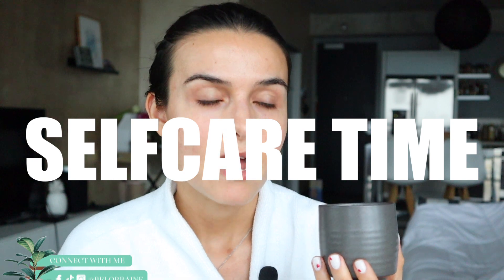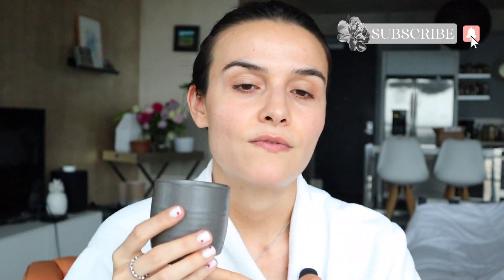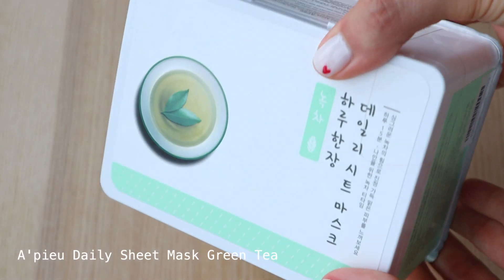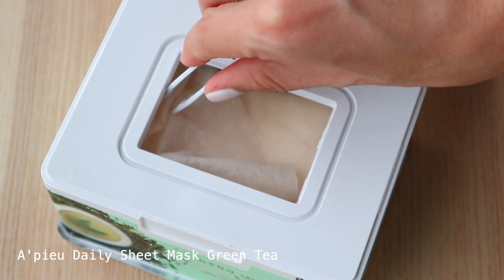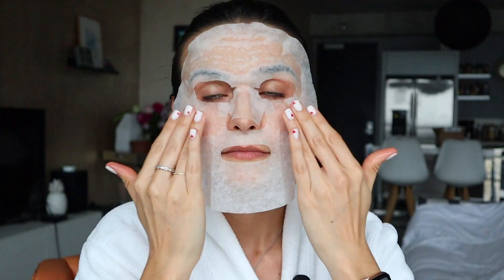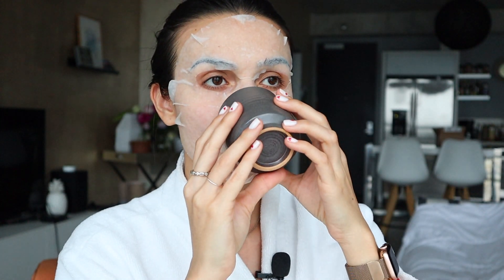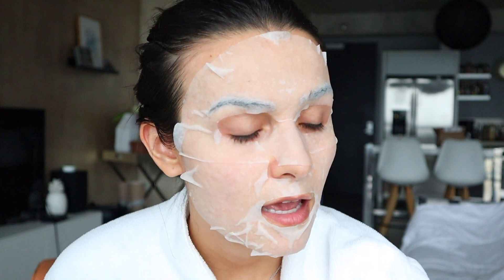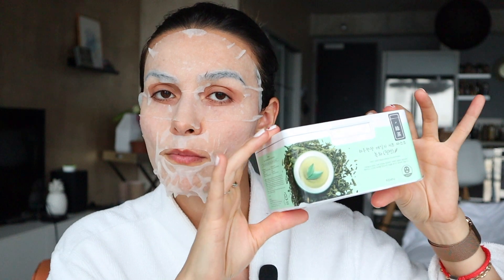Unwind, Refresh & Hydrate your Skin with A'PIEU Sheet Mask |Self Care Time! Ep 6 | Belorraine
Annyoung!

Welcome to another episode of  Self-Care Time where I share the top skincare product that I’m currently loving this week and remind you to do your self-care time because YOU DESERVE IT! Let's unwind, refresh & Hydrate our body and skin with A'PIEU Green Tea Sheet Mask. I've been currently using these sheet masks every day and I've seen my skin recharged every day! Sheet Masks are the perfect way to start your weekend or to switch your mood for chill & relaxation.
Come back next week for another episode! :)

New Product of this week:
A'PIEU Daily Sheet Mask (Green Tea/Soothing)